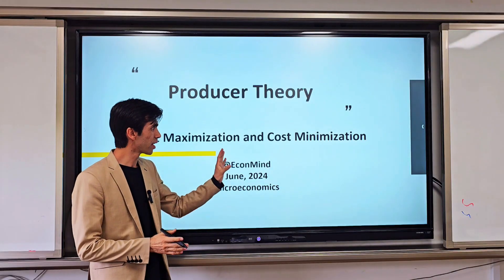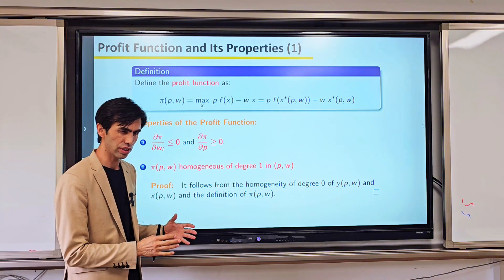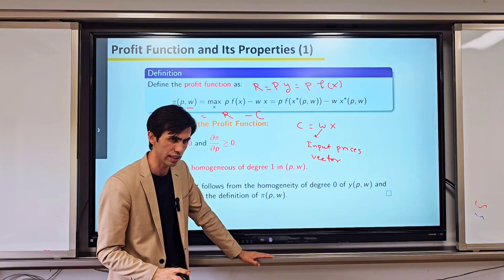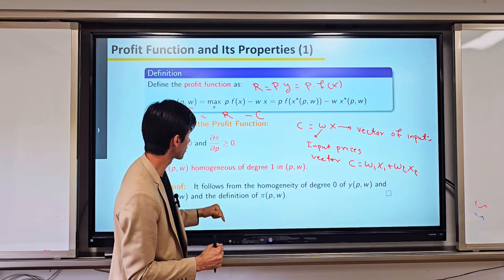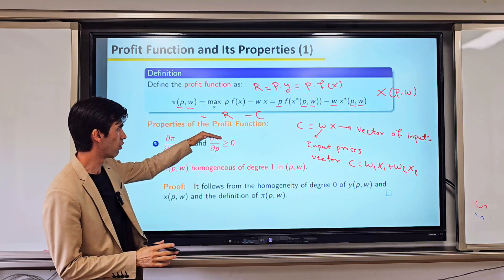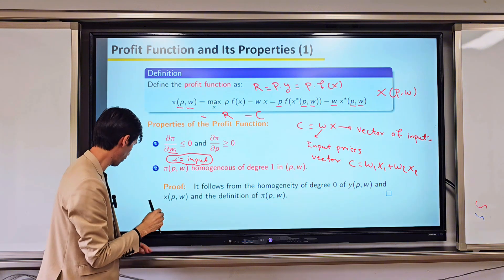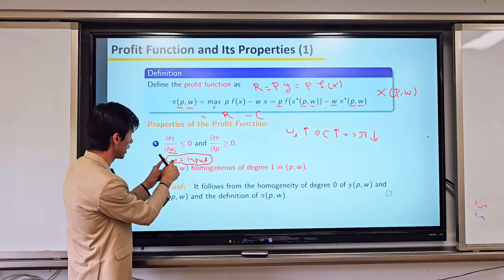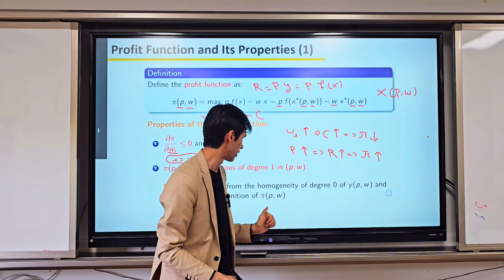(M2P10) Producer Theory: Profit Function and Its Properties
Unlock the essential concepts of Producer Theory with our latest video on the Profit Function and Its Properties! This video is ideal for economics students, business professionals, and anyone interested in understanding how firms analyze and maximize their profitability.
In this video, you will learn:
1. Profit Function Explained: Gain a clear understanding of what the profit function is and its role in economic theory.
2. Key Properties of the Profit Function: Explore the essential properties that define the profit function and how they influence firm behavior.
Why Watch?
• Detailed Explanations: Simplify complex economic concepts with thorough, easy-to-follow explanations.
• Enhance Your Knowledge: Perfect for students, professionals, and anyone looking to deepen their understanding of economics and business strategy.
Whether you're studying for an exam, working on a business plan, or simply curious about how firms maximize profits, this video will provide you with the valuable insights you need.
Let's explore the profit function and its properties together!